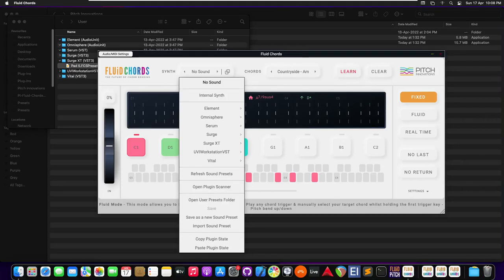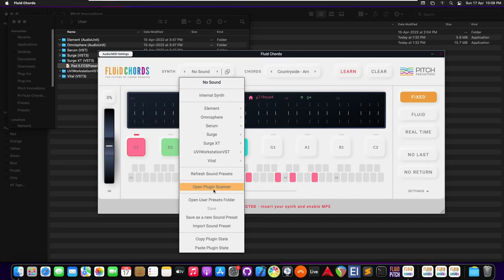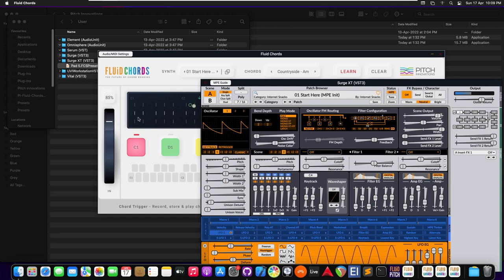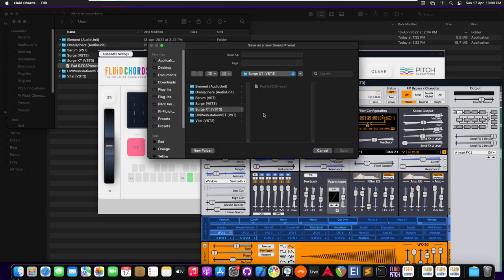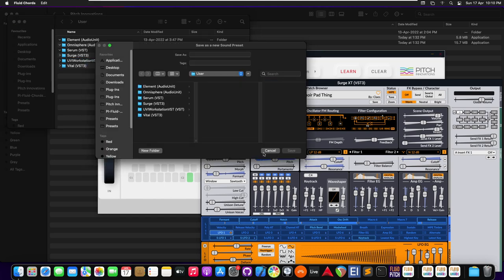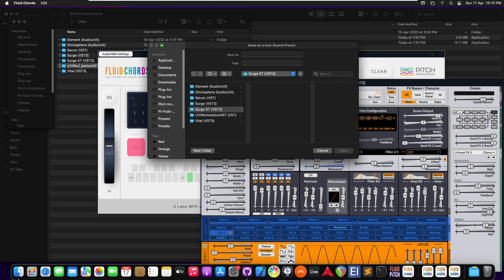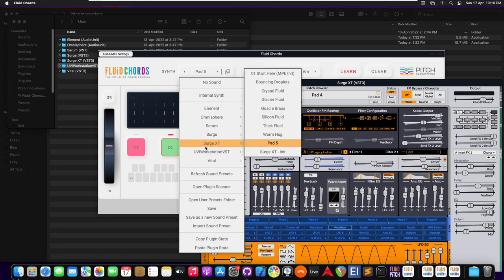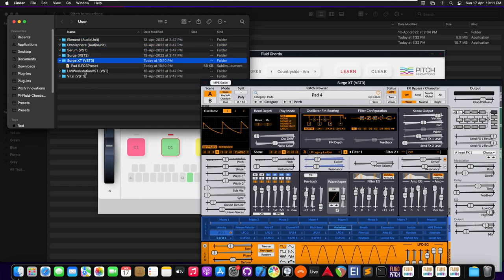Fluid Chords - Loading MPE Plugins and saving Sound Presets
In this video, I'm demonstrating how to load an MPE plugin inside Fluid Chords and save it as a sound preset.